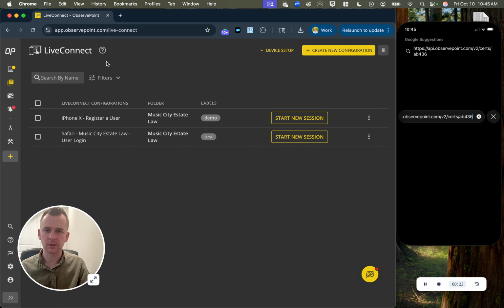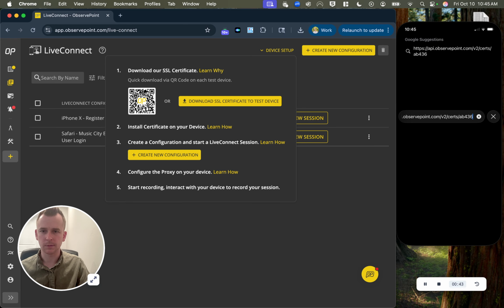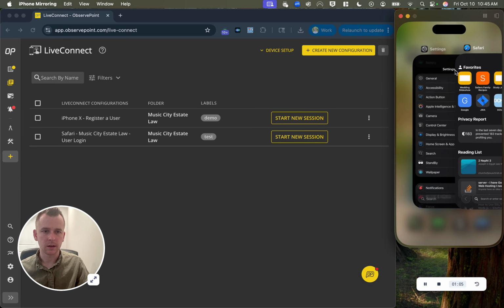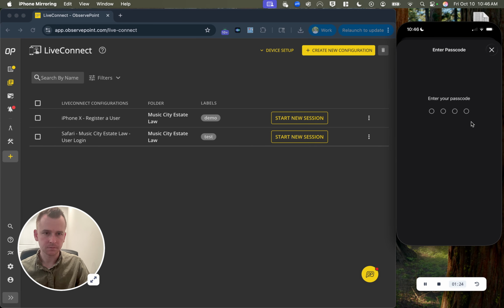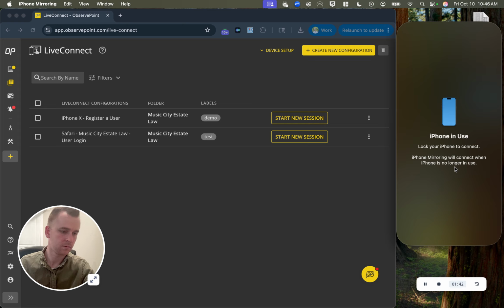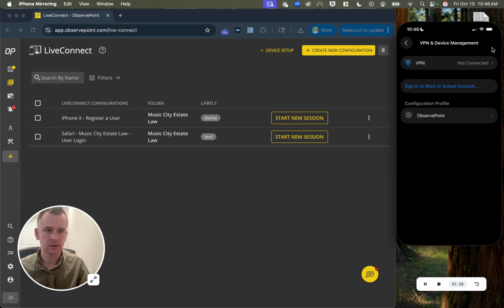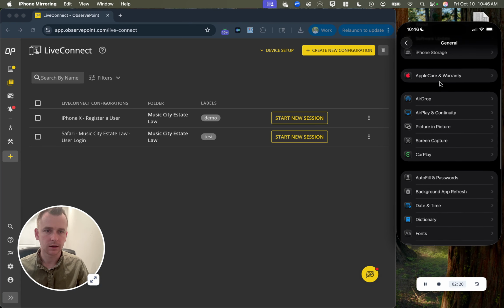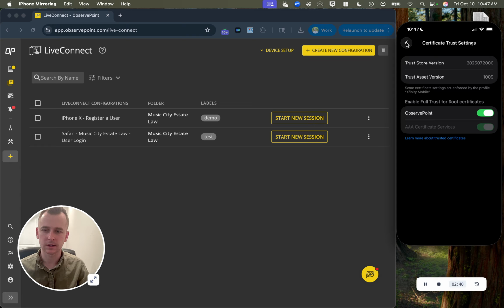How to Install the LiveConnect Certificate for iOS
A guide to installing the LiveConnect certificate on an iOS device.